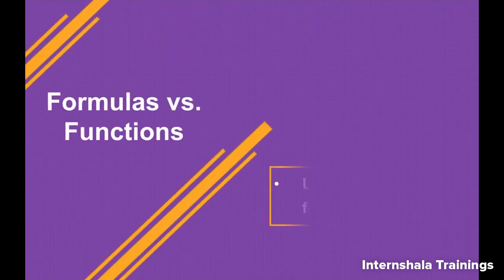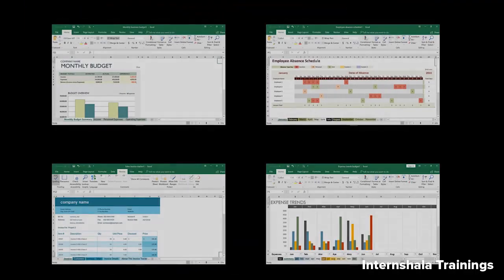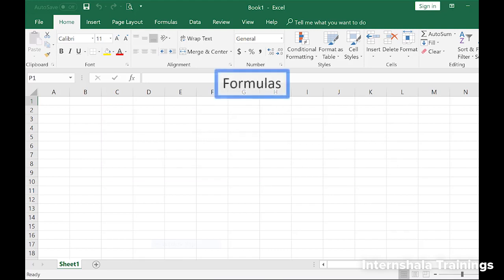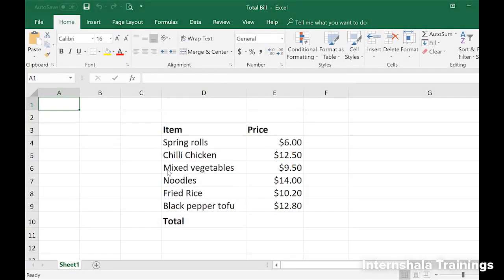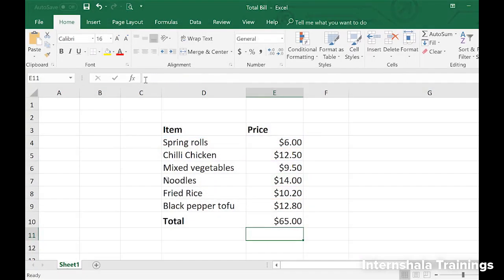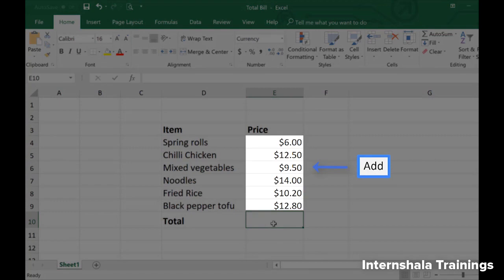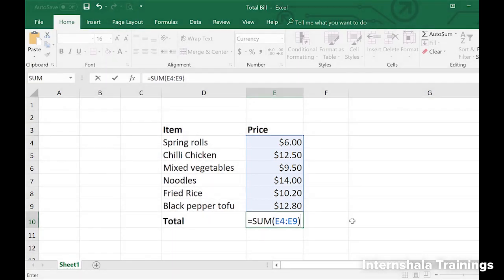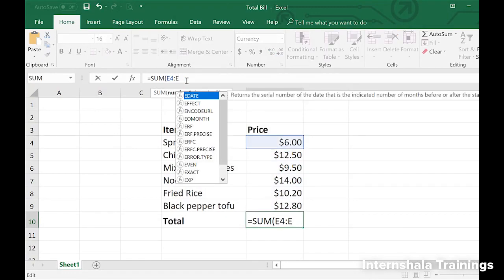|| advance Excel || [video -1] { module -3} ‎@virtualwisdom-pn8xb (1)